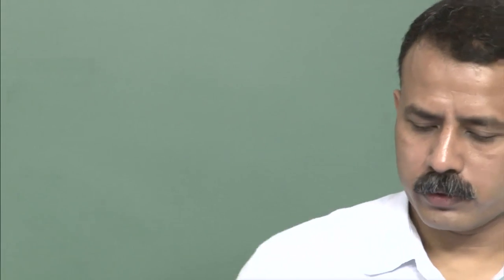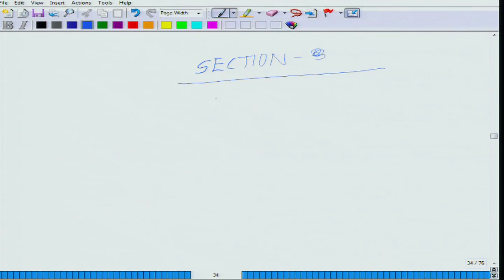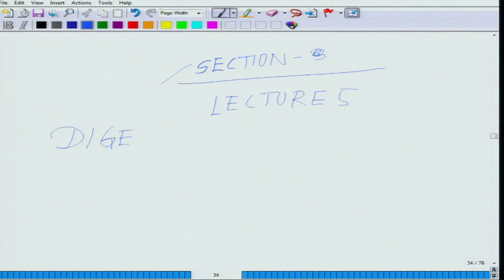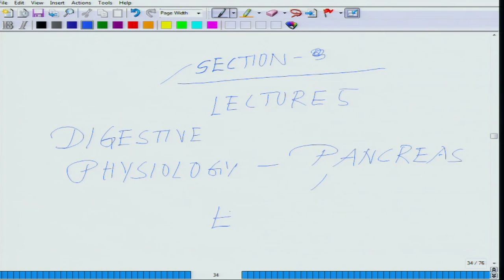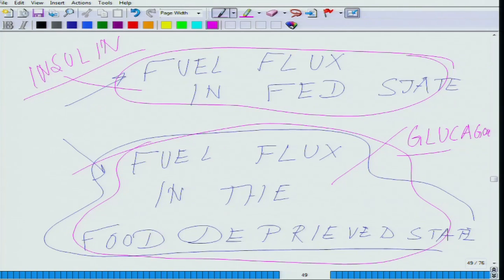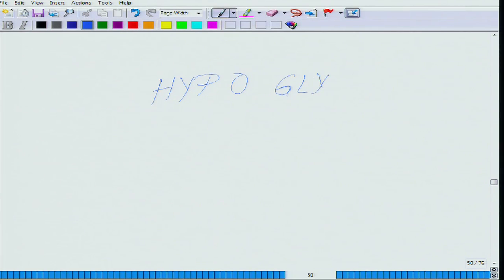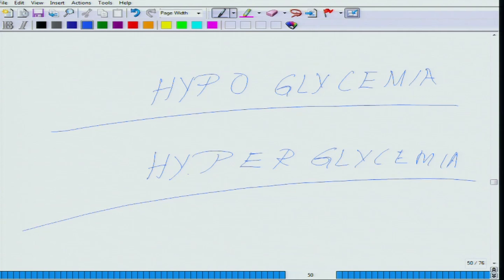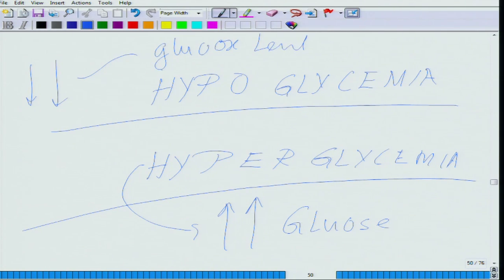Mod-01 Lec-39 Animal Physiology